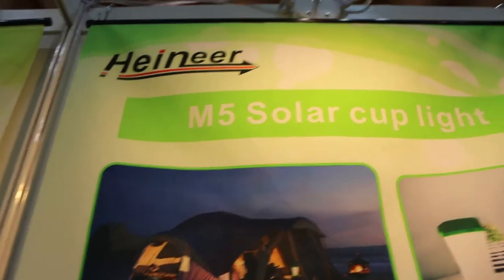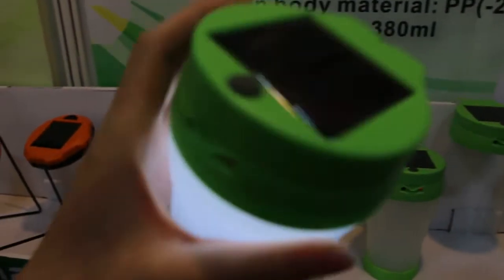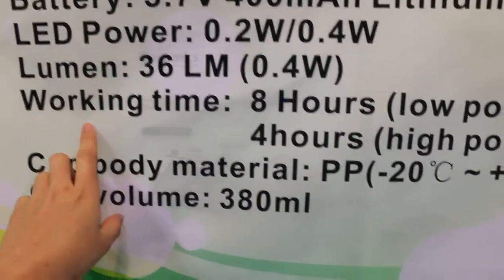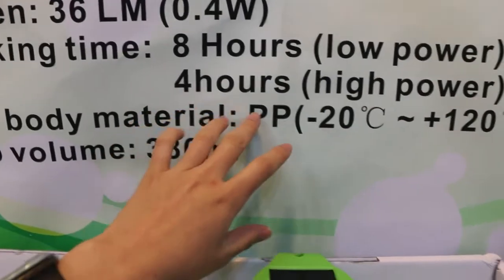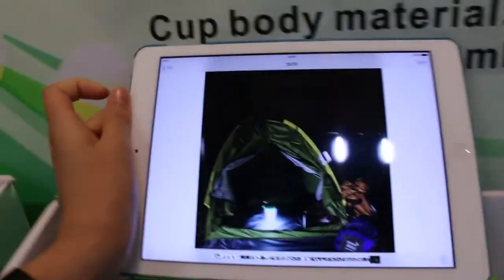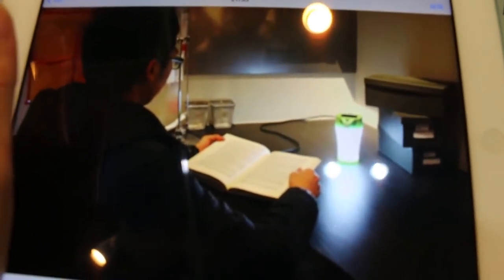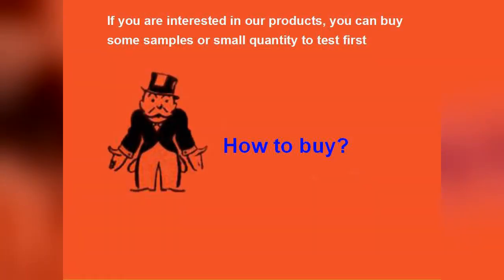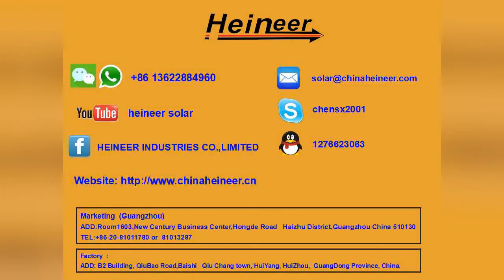M5 solar cup light solar light manufacturer in China-heineer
This M5 solar cup light is the Heineer solar light manufacturer in China, can use at home and out door. to solve lighting and drinking issue. dim mode can keep to light over 8hrs, bright mode can keep to light over 4hrs. for more details please contact Miss Doris at or visit us